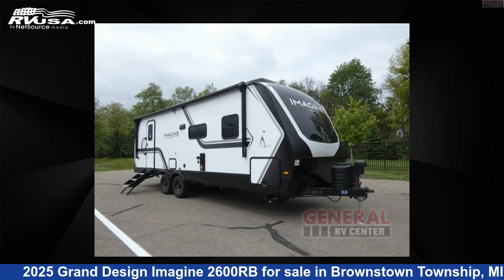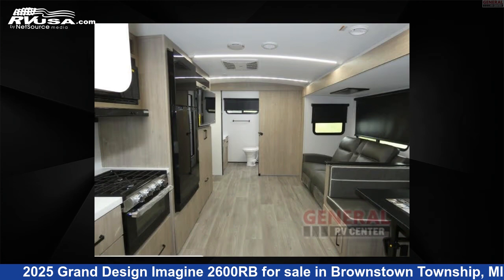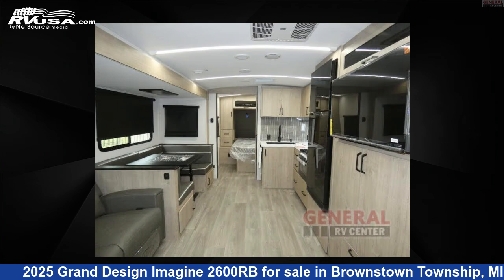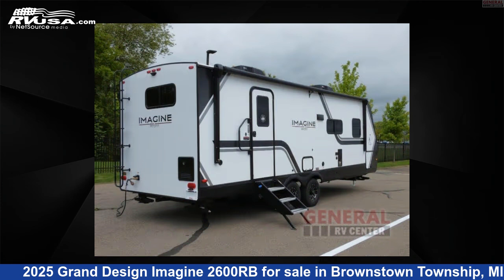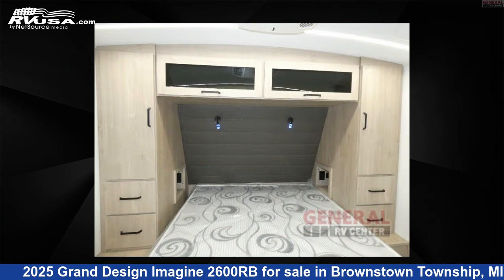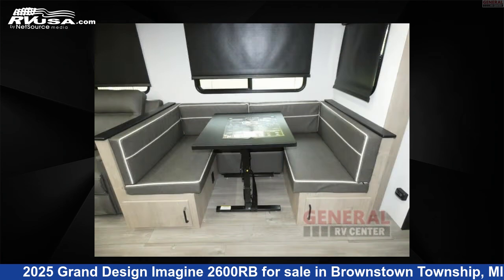Stunning 2025 Grand Design Imagine Travel Trailer RV For Sale in Brownstown Township, MI | RVUSA.com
This 2025 Grand Design Imagine 2600RB is a Travel Trailer RV. It is located in Brownstown Township, MI 48192 and is offered for sale by General RV Center. This New Grand Design Is 29' 0" in length and features sleeps 4, Slideout, and 45 gal fresh water capacity. The floorplan layout of this Travel Trailer features Front Bedroom, Rear Bath, U-Shaped Dinette.